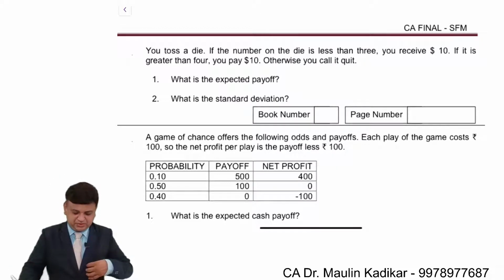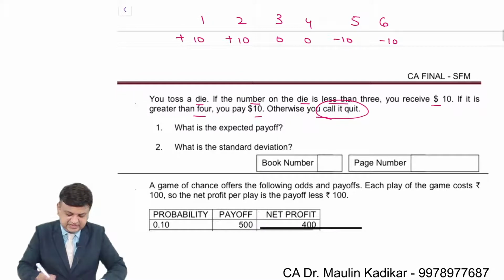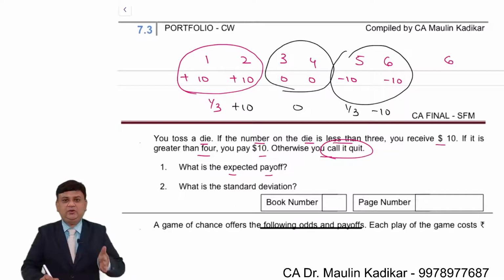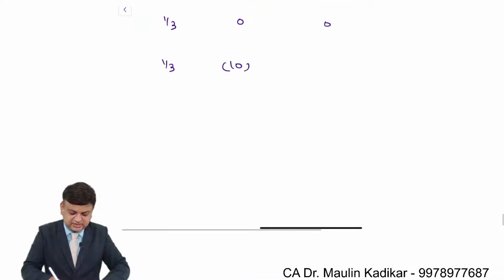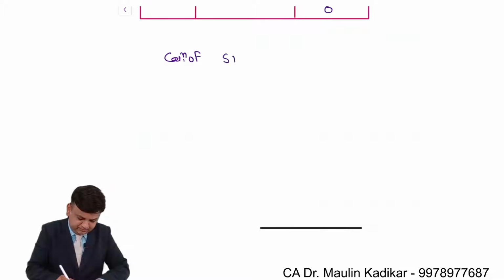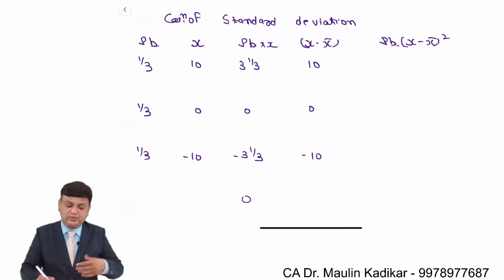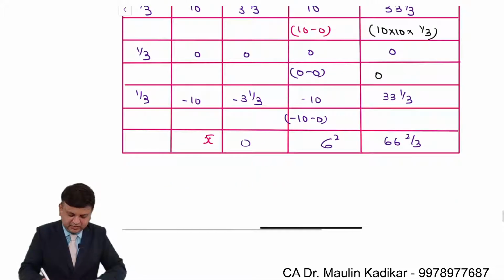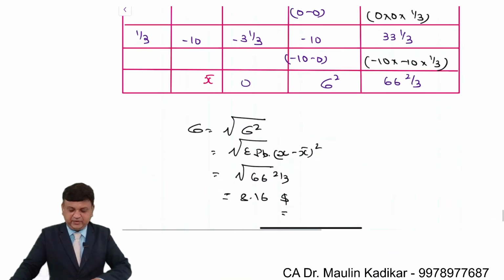Concept of Portfolio Management.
A game of chance offers the following odds and payoffs. Each play of the game costs ` 100, so the net profit per play is the payoff less ` 100.

PROBABILITY PAYOFF NET PROFIT
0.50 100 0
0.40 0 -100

1. What is the expected cash payoff?

2. Expected rate of return?

3. Calculate the variance and standard deviation of this rate of return.